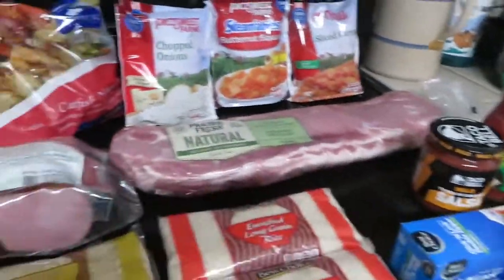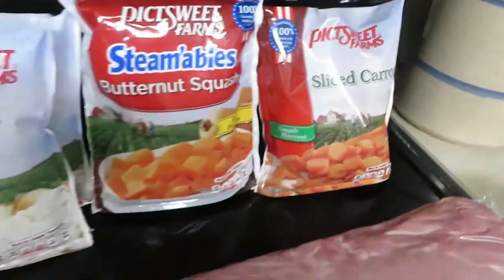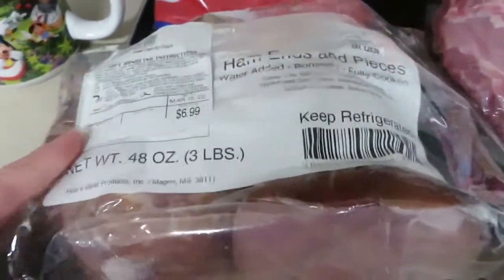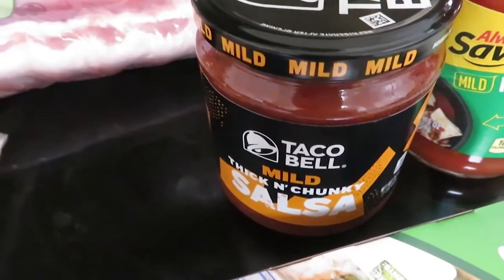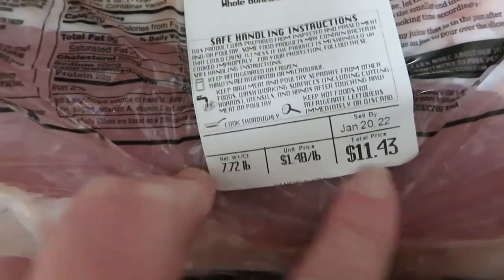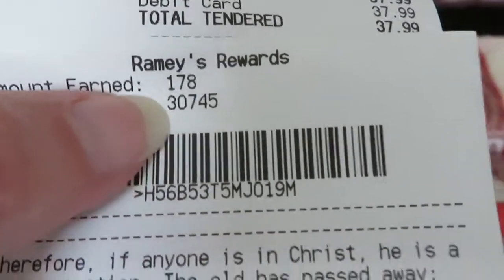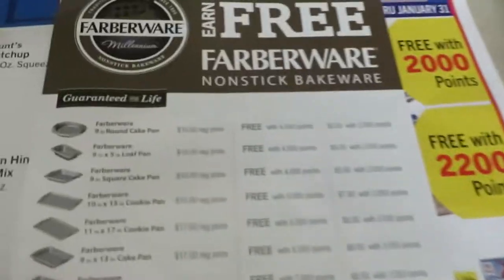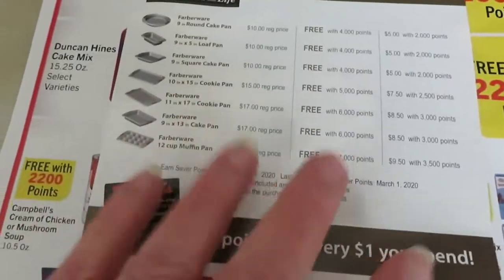Weekly Grocery Haul | Ramey's Marketplace | Weekly Deals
Hey, y'all--it's Kim!  Today I'm sharing the grocery items I bought at my local Ramey's grocery store.
My mailing address:
Kim McDonald
WDW Mommy